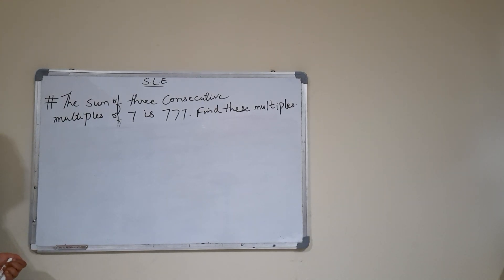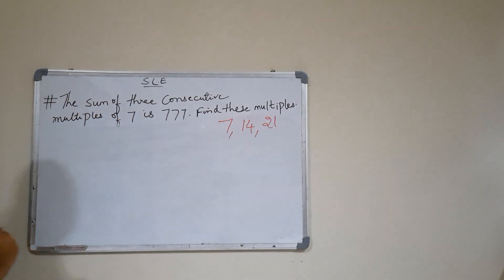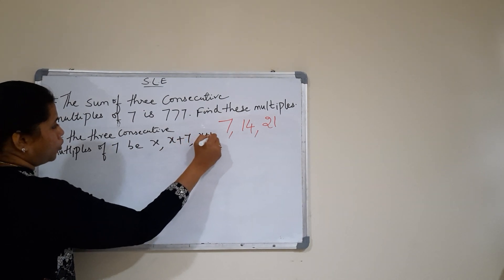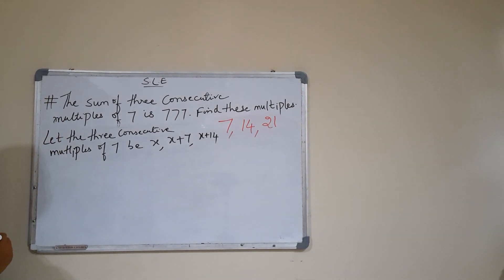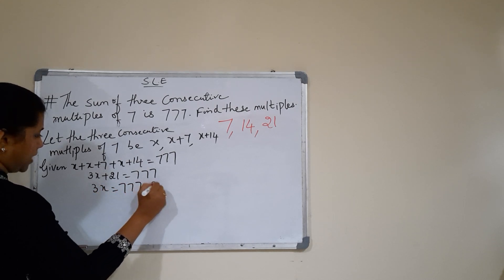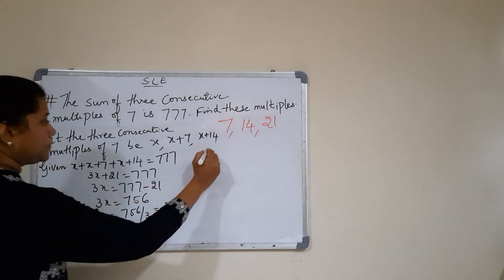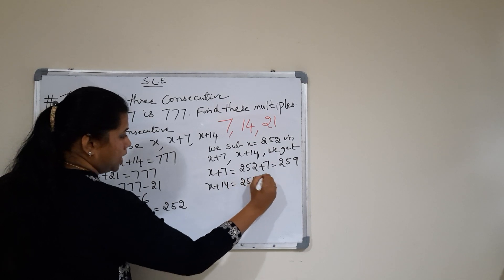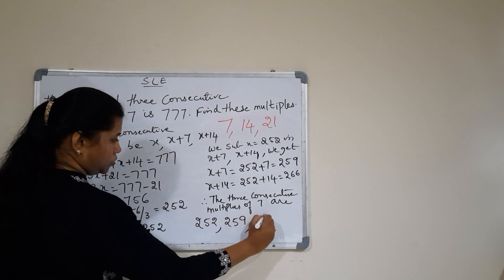The sum of three consecutive multiples of 7 is 777.Find these multiples